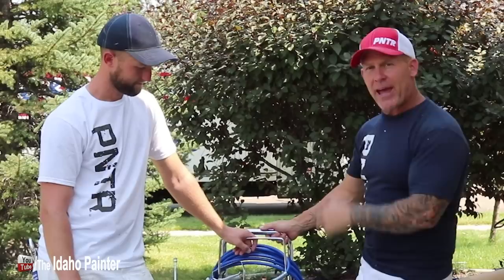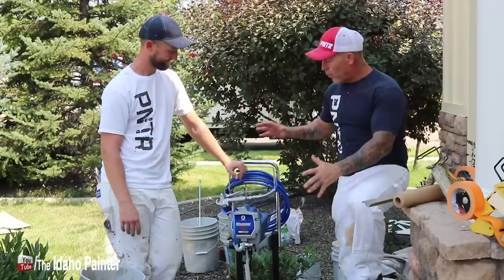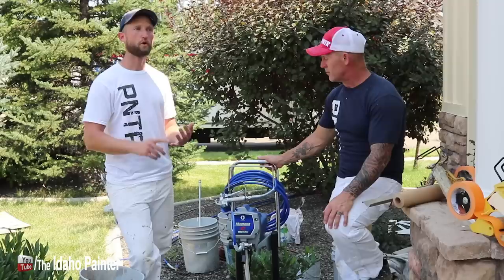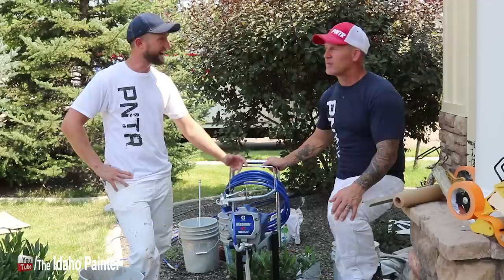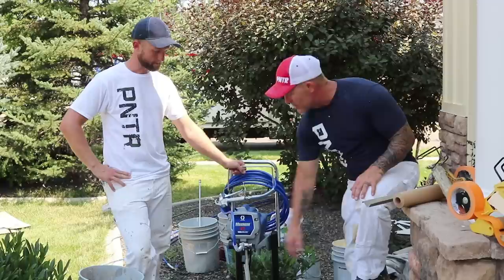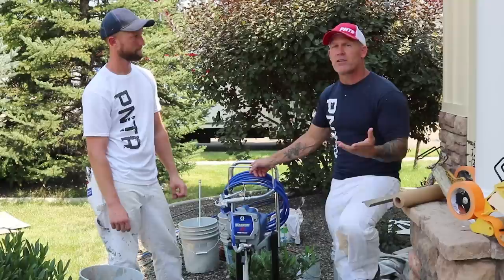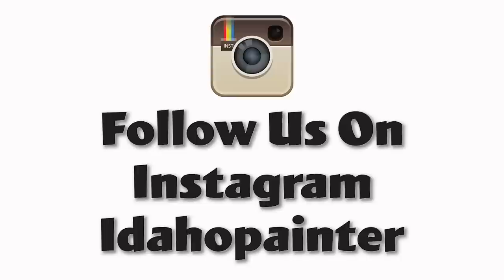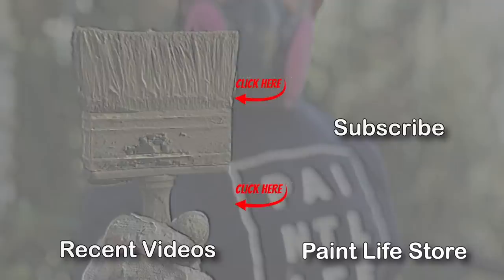Graco X7 Paint Sprayer Review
Should you run and hide or buy a Graco X7 airless paint sprayer.  Here what The Idaho Painter has to say about this DIY sprayer.

Joshua 1:9